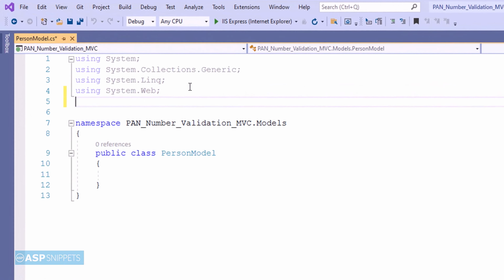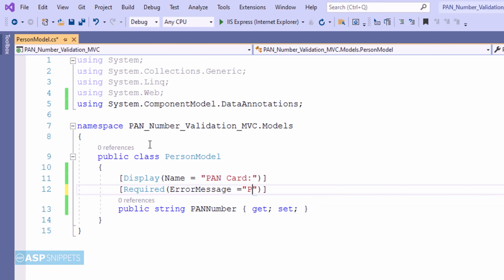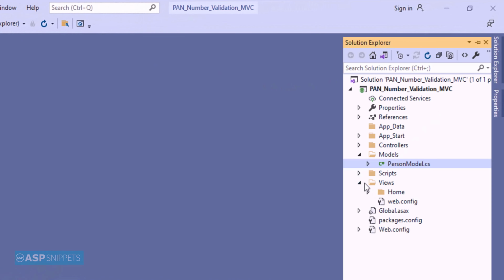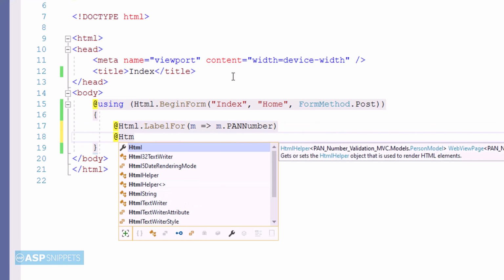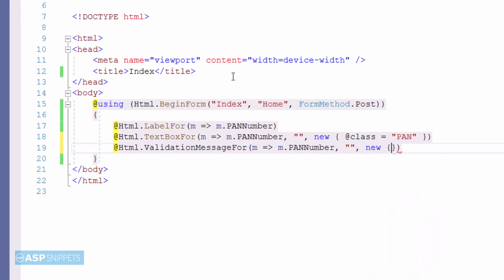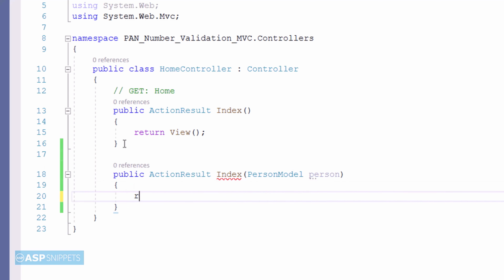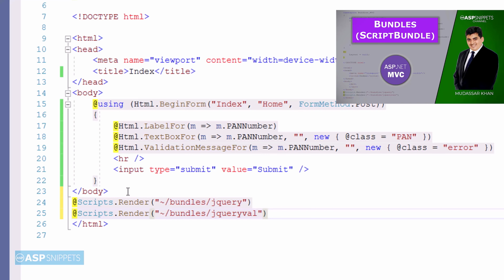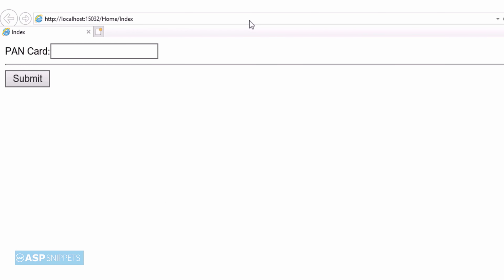Client Side Indian Pan Card Number validation in ASP.Net MVC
Here Mudassar Khan has explained how to perform Indian PAN Card Number validation using Data Annotations and Regular Expressions on Client Side in ASP.Net MVC Razor.

The Client Side PAN Card Number TextBox validation will be performed using Model class and Data Annotation attributes in ASP.Net MVC Razor.

Chapters:
00:00 Introduction
00:42 Setting Display Data Annotation attribute
00:51 Setting Required Data Annotation attribute
01:14 Setting RegularExpression Data Annotation attribute
01:49 Adding Form elements
02:50 Adding ValidationMessageFor for error message
03:35 Adding POST Action method in Controller
04:08 Enabling Client Side validation
04:29 Bundles Information
05:09 Demo